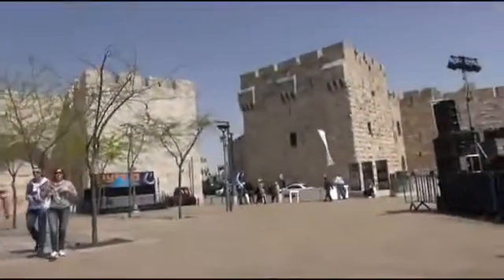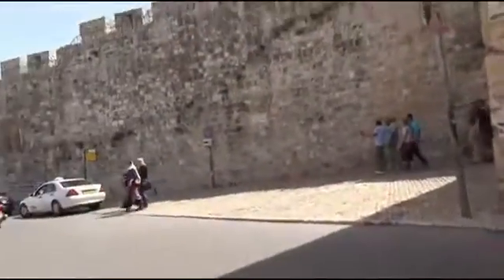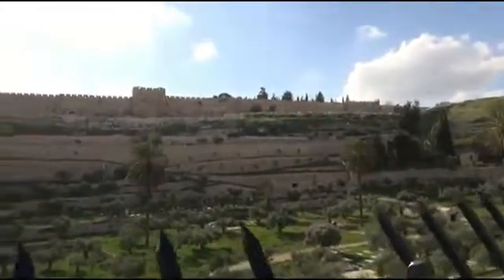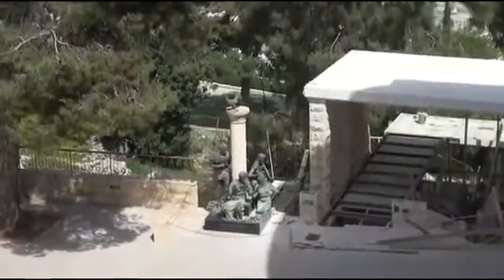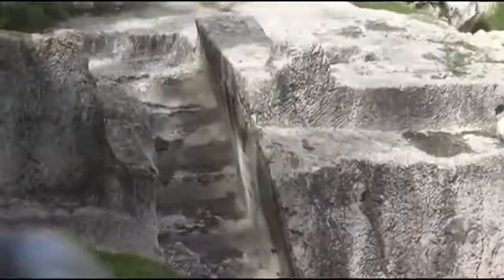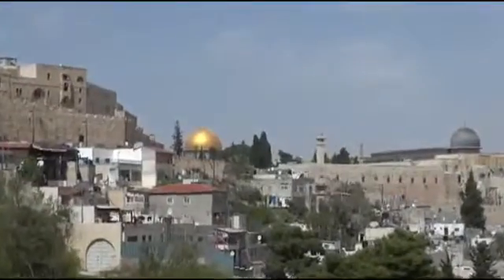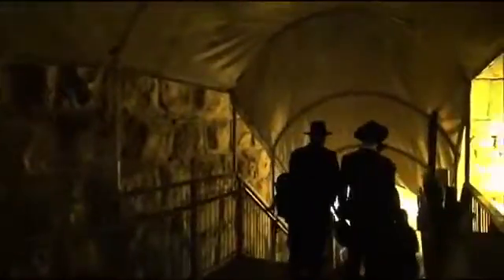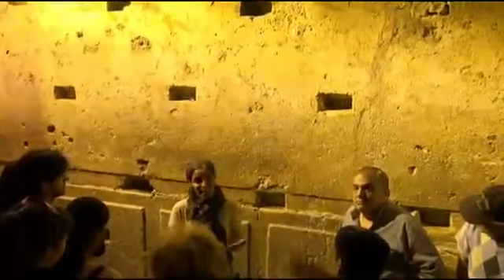Jerusalem Israel Youtube Watch Videos about Jerusalem by Jerusalempedia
Jerusalem Israel Youtube - Welcome to The Jerusalem Encyclopedia - Jerusalem-Pedia.com is your online link to Jerusalem and the Holy Land.
We have started this Channel: Jerusalem Israel Youtube In the center of Israel, Jerusalem Israel is The Center of the Universe… Holy to three world religions. where it all began...
The biggest Jerusalem content encyclopedia on the Internet. Jerusalem-pedia.com is a site that offers a full range of terms related to Jerusalem.
Our Mission is to create the most comprehensive and definitive source of information available on Jerusalem anywhere. We are in the process of compiling the world's most comprehensive source of inter-related encyclopedic information sources covering every subject of Jerusalem to our visitors.